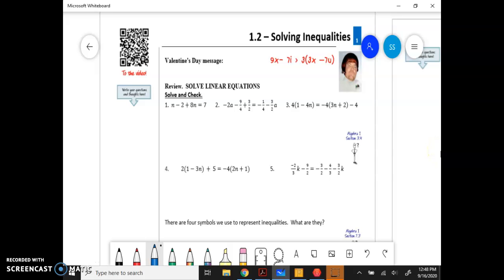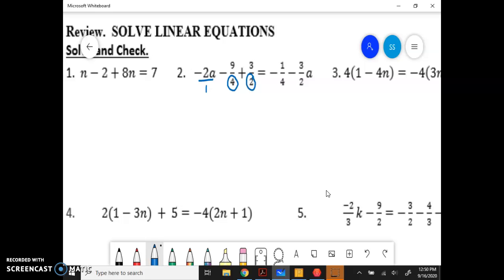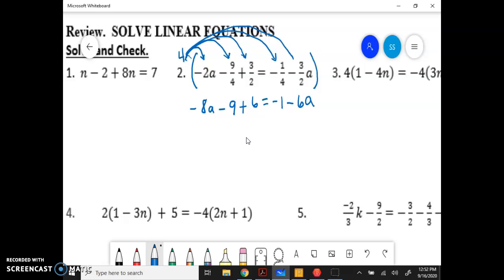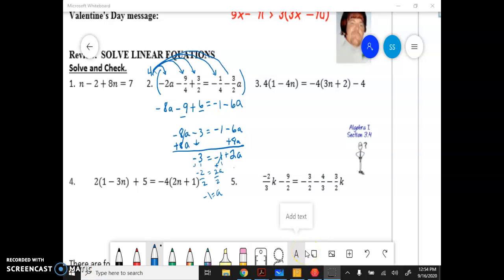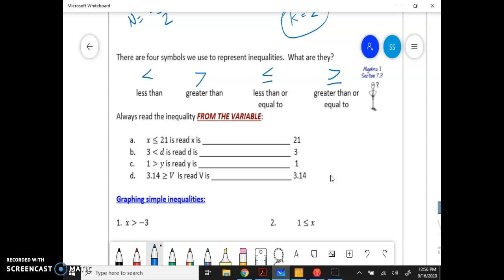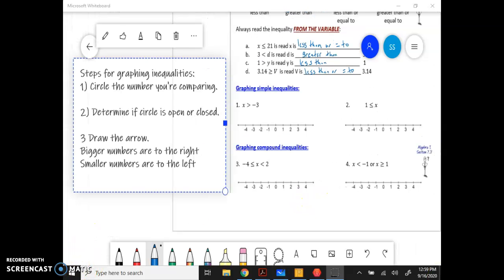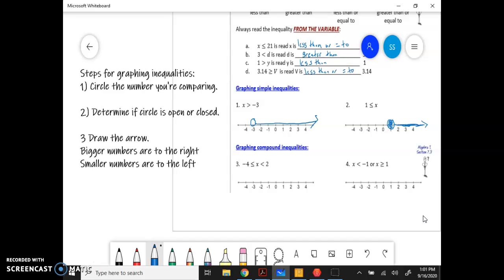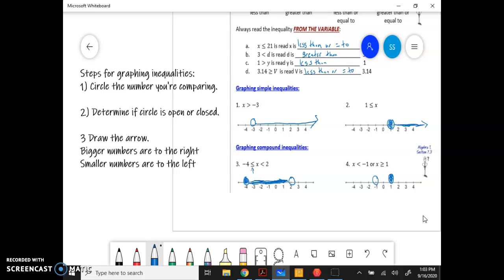A2 1.2 Inequalities 1